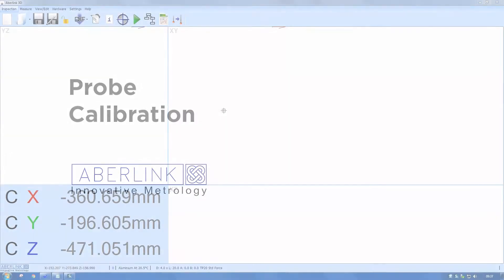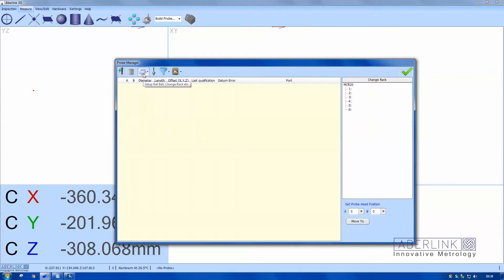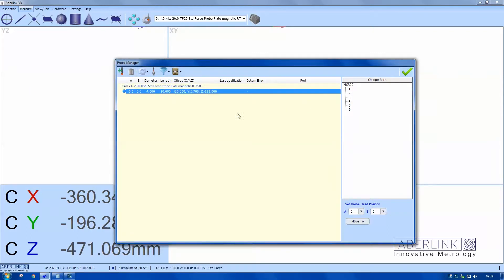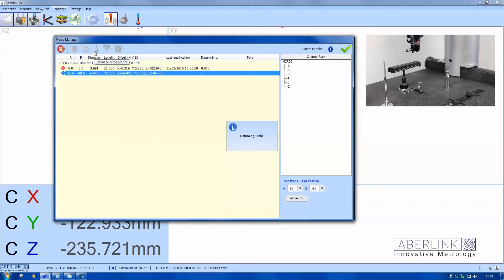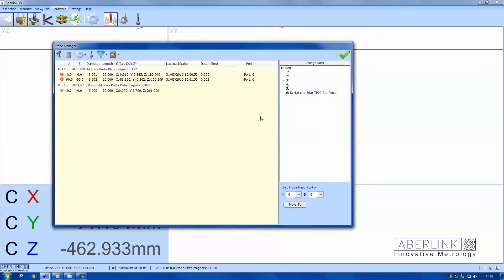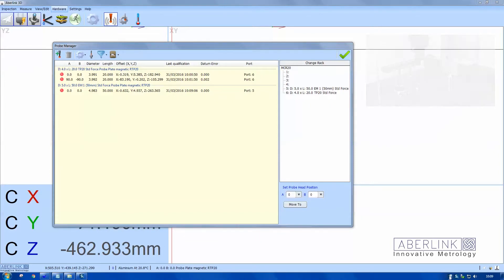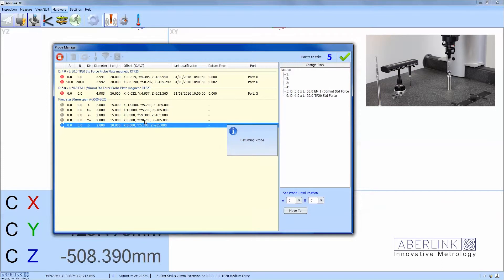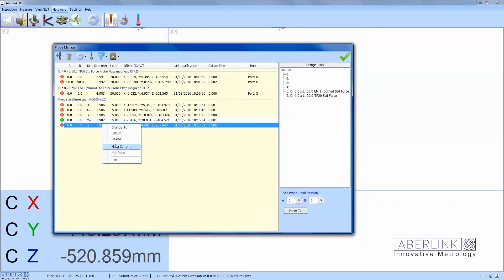Aberlink 3D Mk4 - Probe Calibration